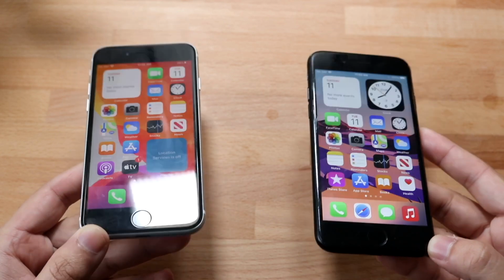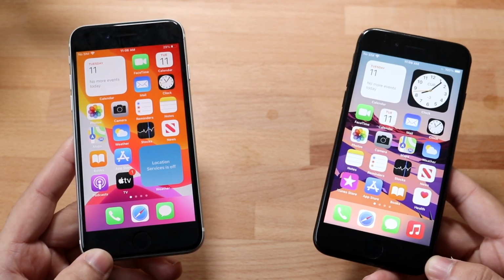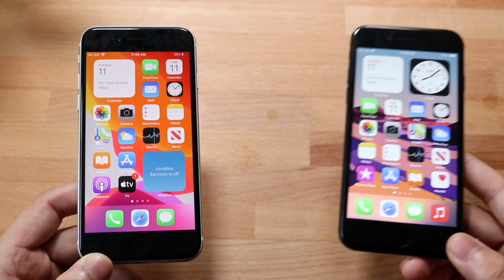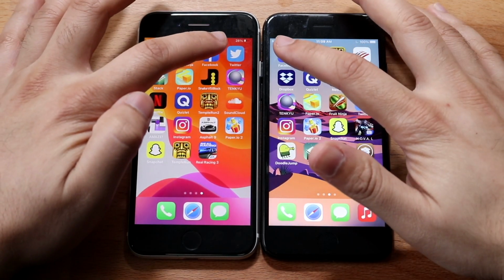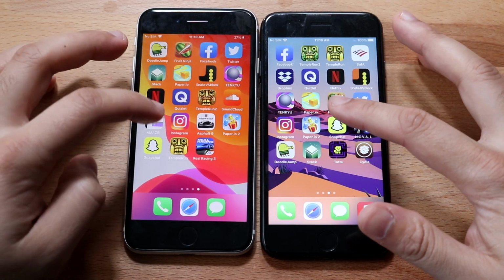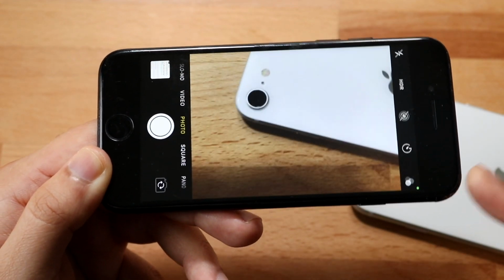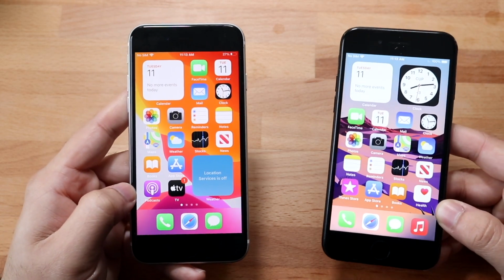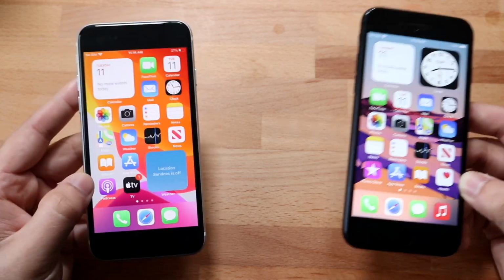iPhone SE (2020) Vs iPhone 7 In 2021! (Comparison) (Review)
The iPhone SE (2020) and the iPhone 7 came out a while ago, so let's see how they compare in 2021!